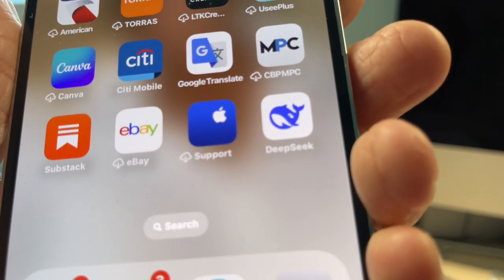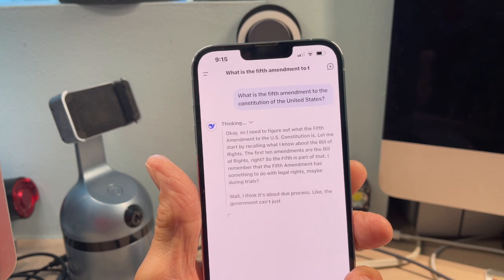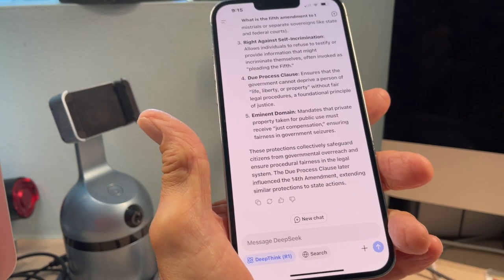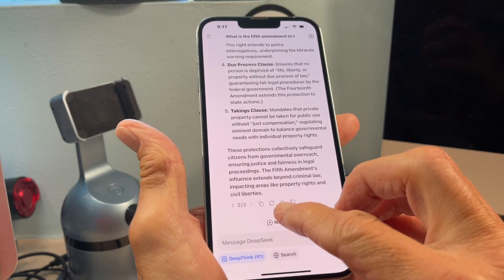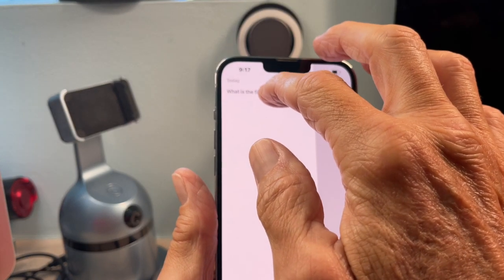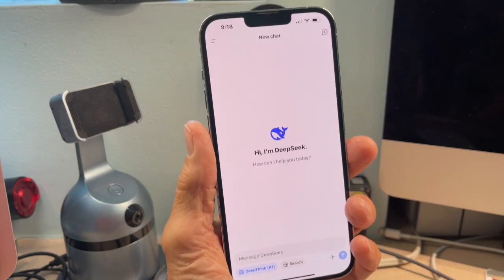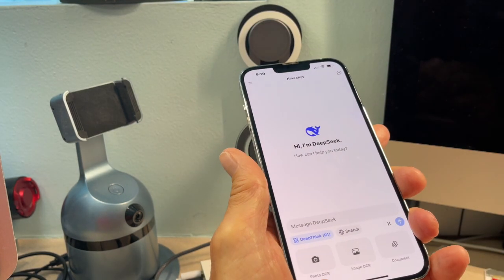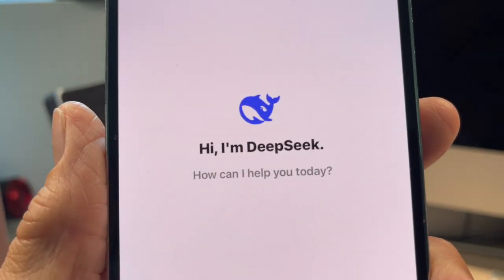How to use Deepseek AI on iPhone